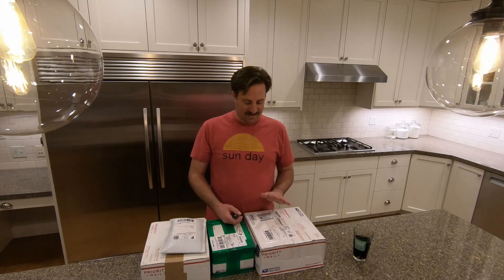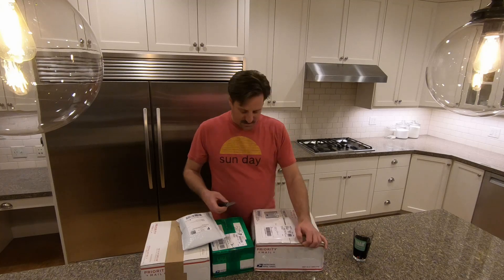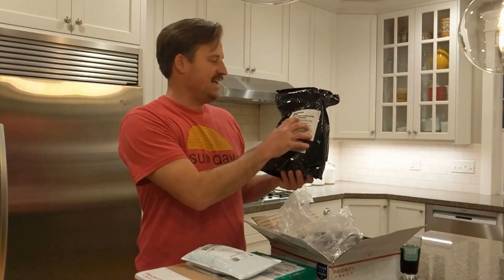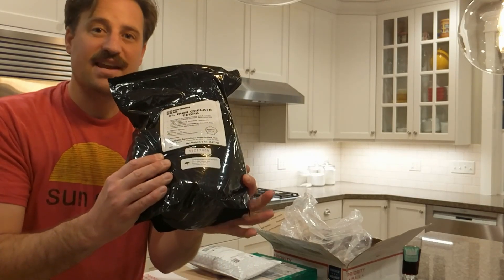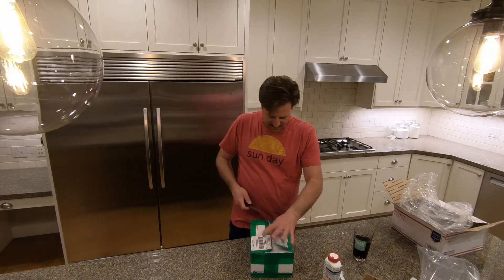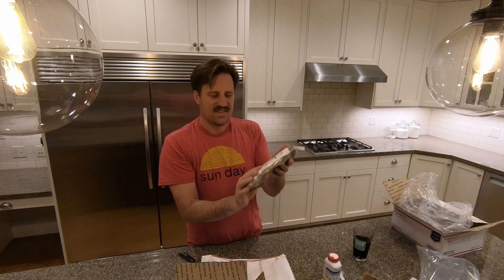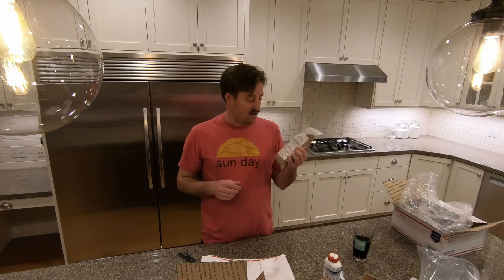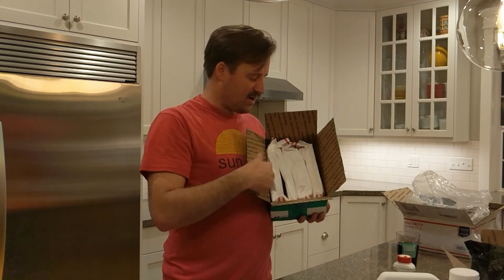Lawn Care PRODUCT HAUL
This is a video showing the lawn care products that I purchased. I plan to use these lawn care products in the 2018 lawn care season.

T-NEX is a plant growth regulator that will cut mowing frequency by about half. It will help the lawn with the deep green look and will help the lawn really thicken up well.

Tenacity can be used as a pre emergent or a post emergent herbicide. I bought it to control a bent grass problem that is starting to develop.

Iron is awesome. If you want the greenest lawn on the block then put down Iron.

Humic Acid... the verdict is still out.

CREDITS

CREDITS